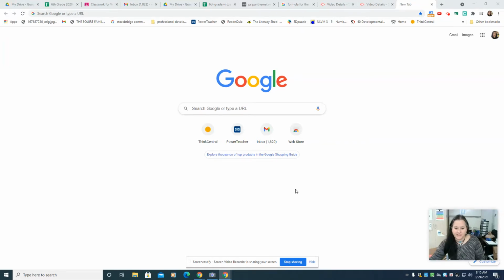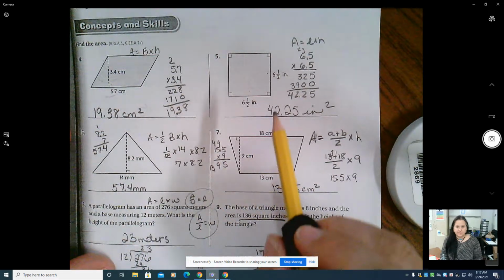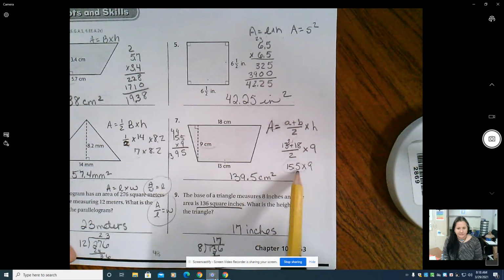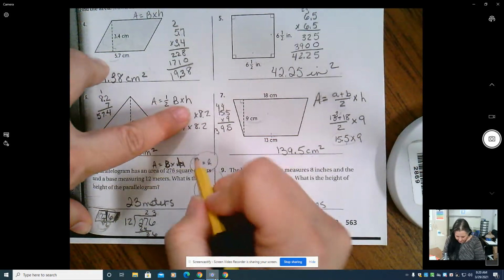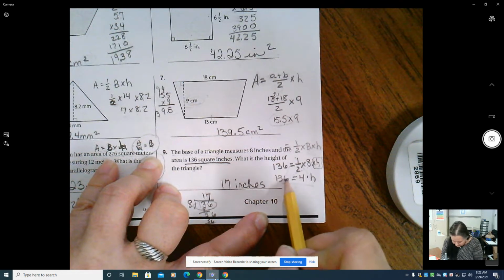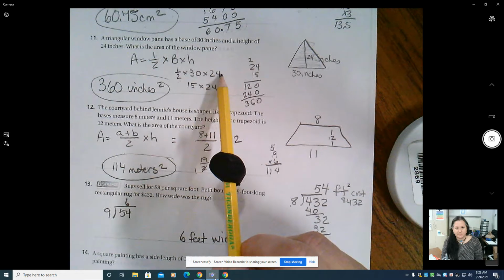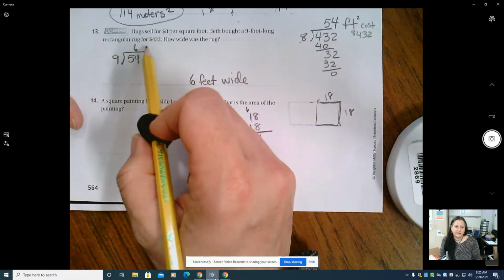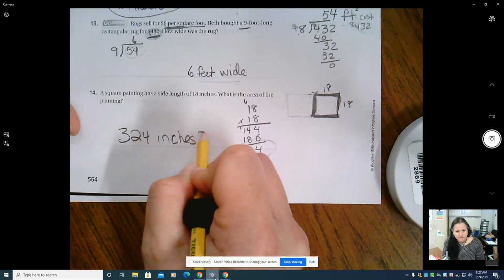Correct the Study Guide for the Mid Chapter Check p. 563-564